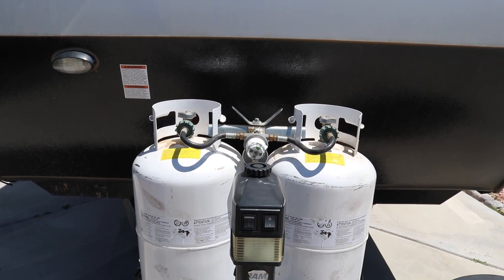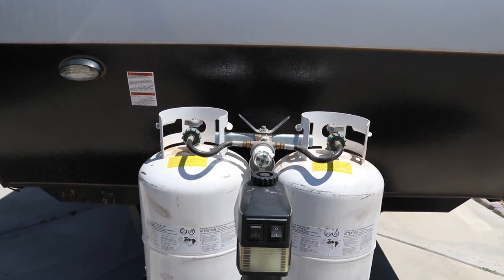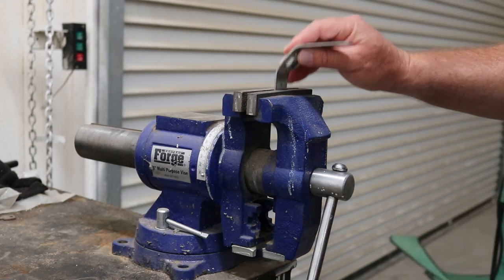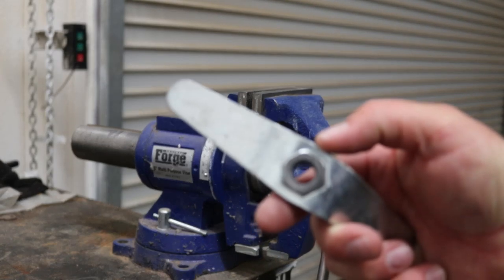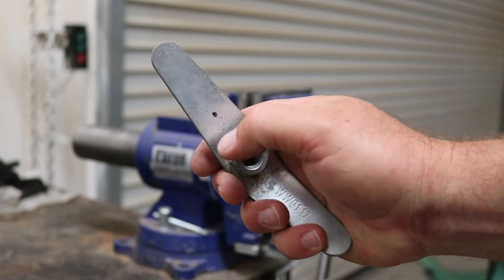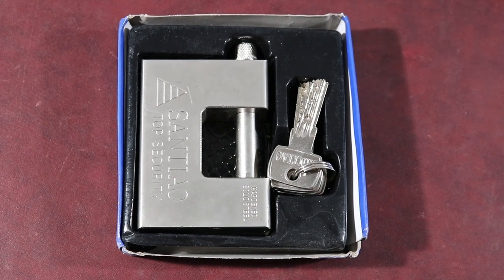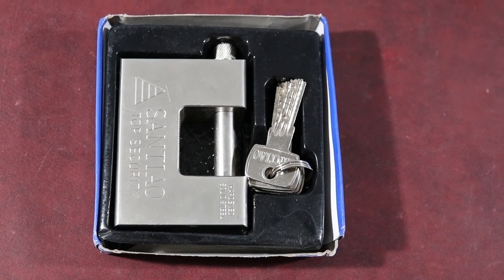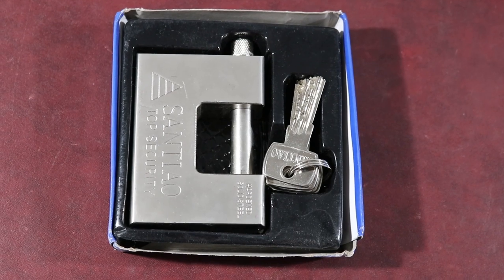RV Quick Tip How To Keep your Propane tanks Safe and Secure Travel Trailer Easy DIY Stop Theft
RV Propane Tank Theft is on the rise! In this video I show you an easy DIY low cost solution to help you keep your tanks safe and secure in this step by step how to video.
Shipping Container Lock Similar to the one I'm using
Cordless drill I used (Newer Version)
Drill bit set I Used
Final size drill bit I used
Camera Im using
RV living RV travel RV camping RV tips RV lifestyle Van life RV maintenance RV tour RV DIY RV adventures